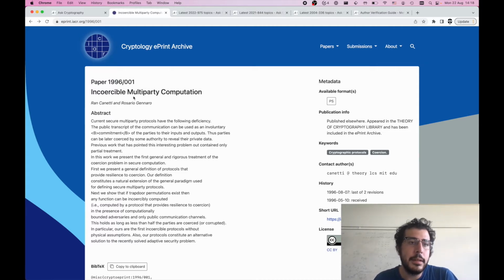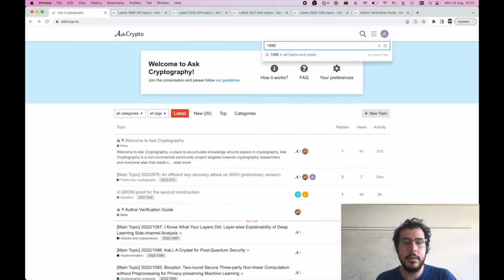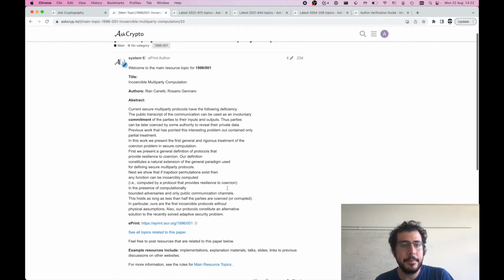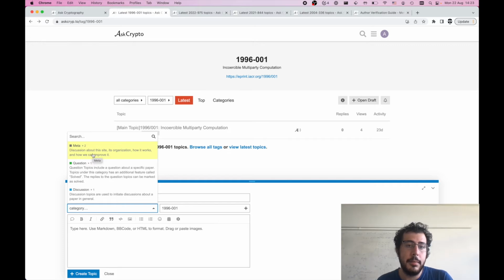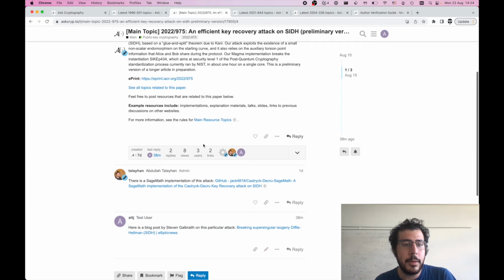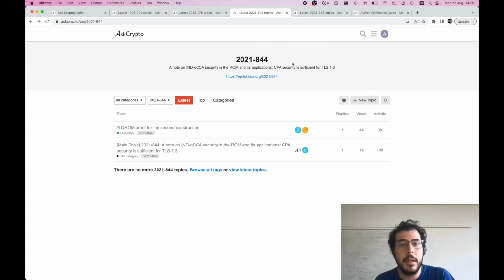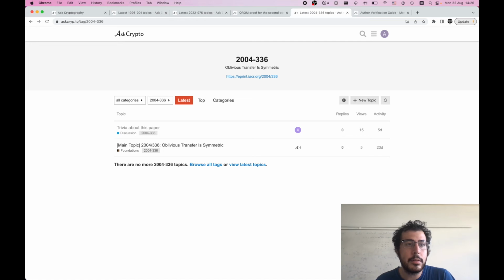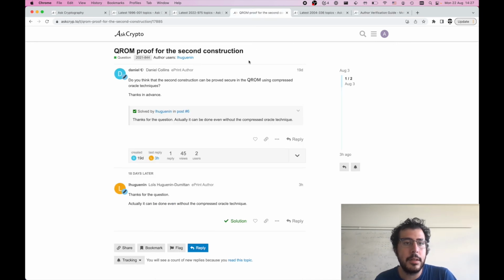Ask Cryptography Introductory Video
to use the website. Enjoy your ride :)